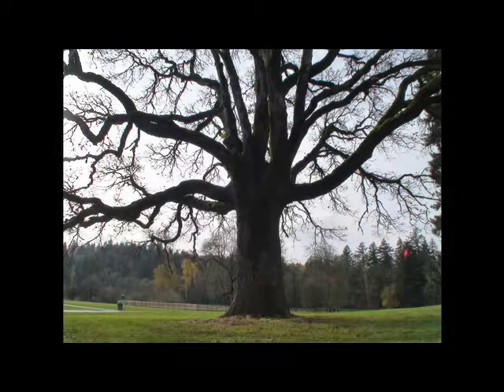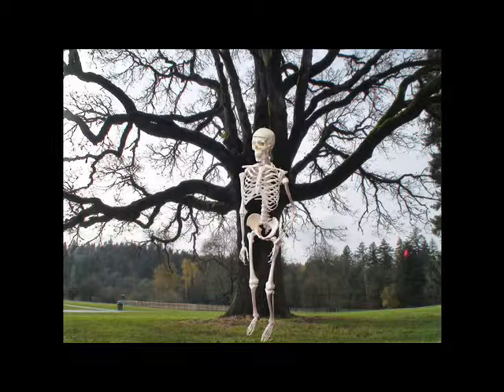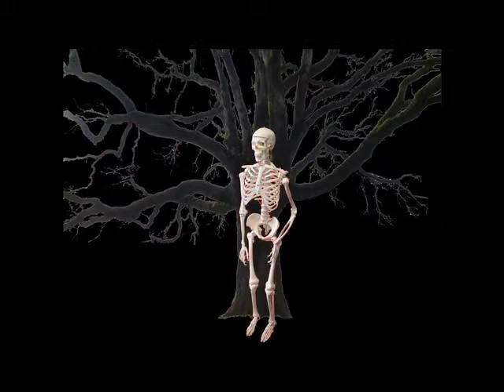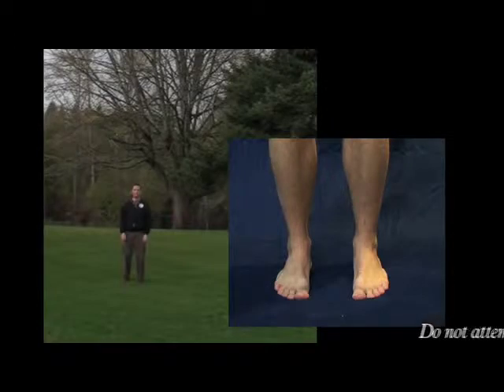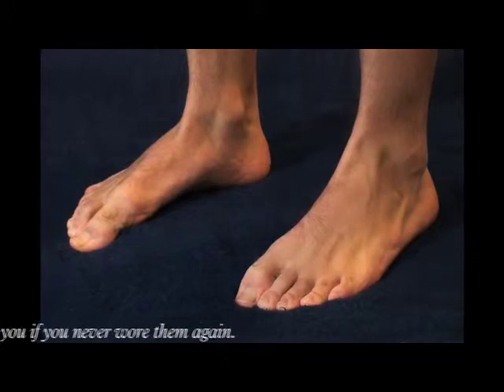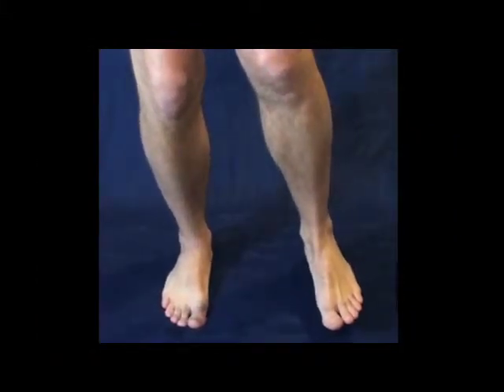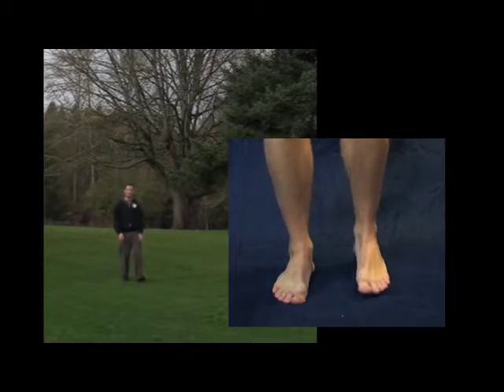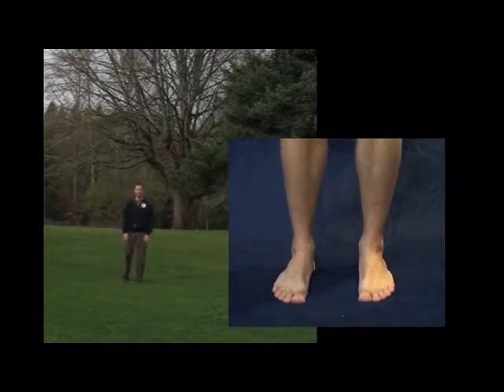Rooted Movement You Tube.mov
A simple exercise to improve balance, stability and comfort.